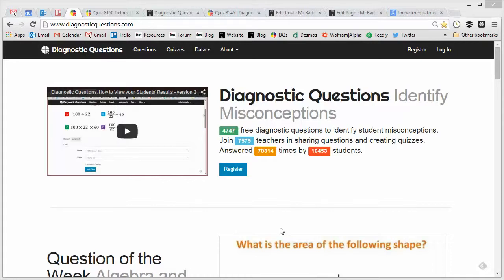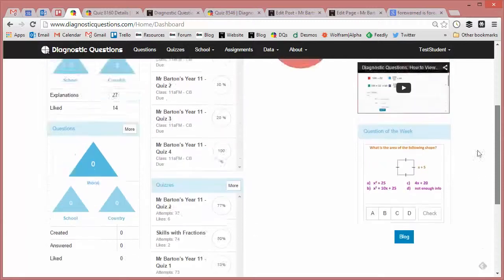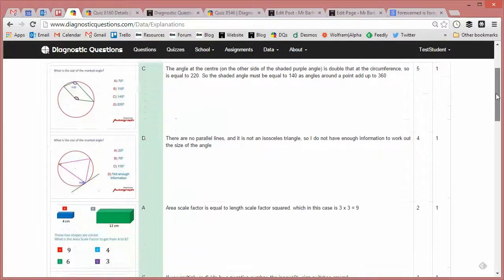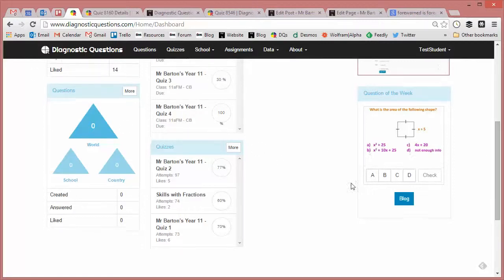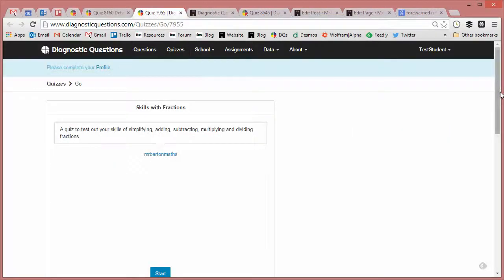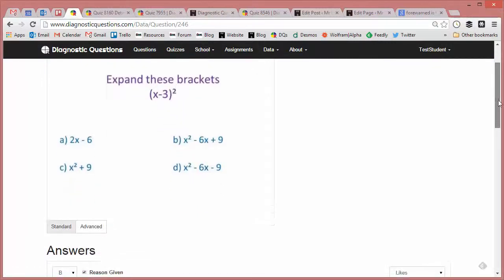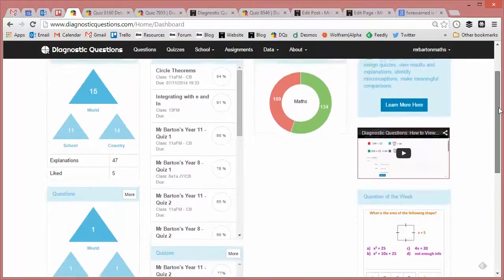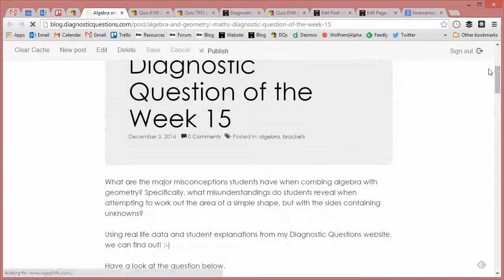Diagnostic Questions: How to use the dashboard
Diagnostic Questions now has a Dashboard each time you login, which provides useful and interesting information for both students and teachers. In this video we look at using the dashboard to access quizzes and questions, how students can use it to aid revision, and how to find out our world diagnostic questions ranking!